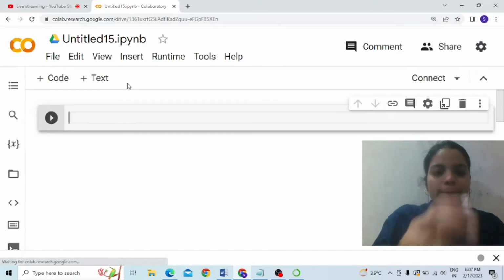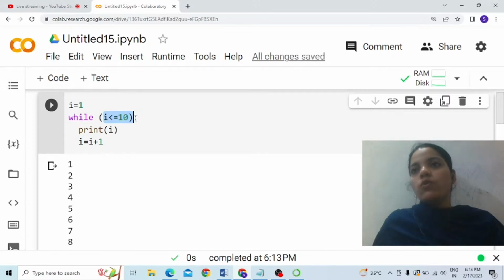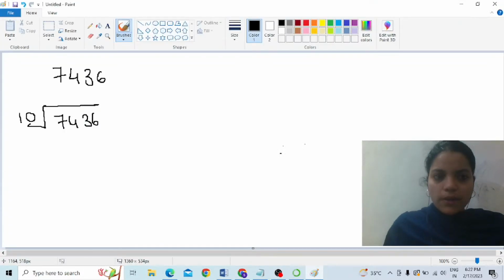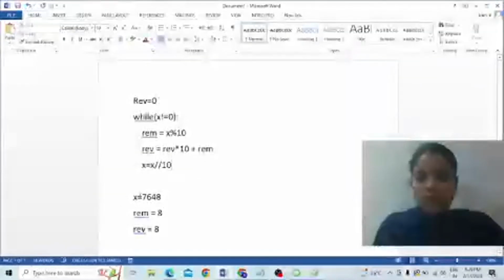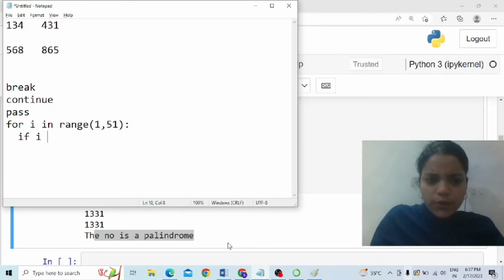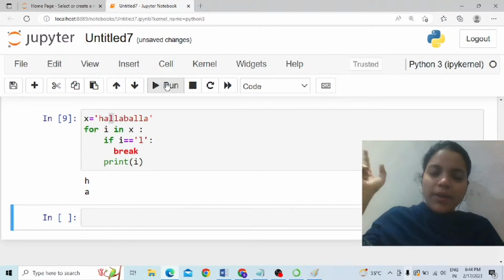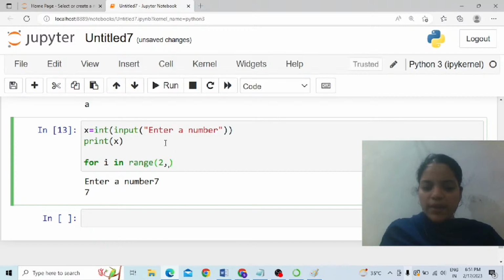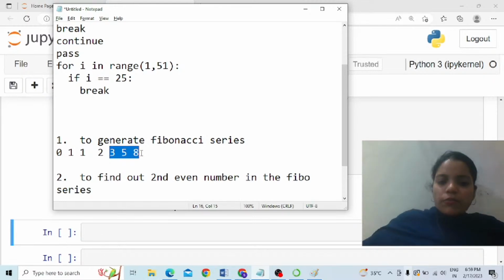Data Analytics Bootcamp - Day 6 - Python Loops and Iterative statements II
Educating people about coding , al /ml   , data science and technologies of the future